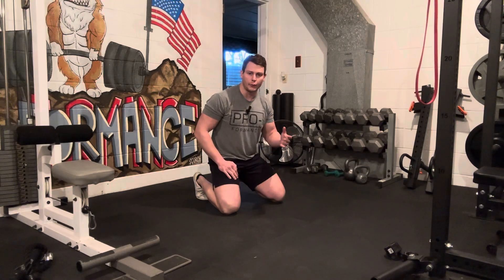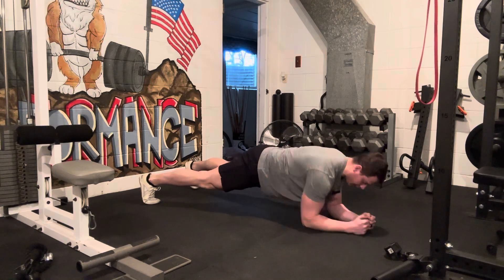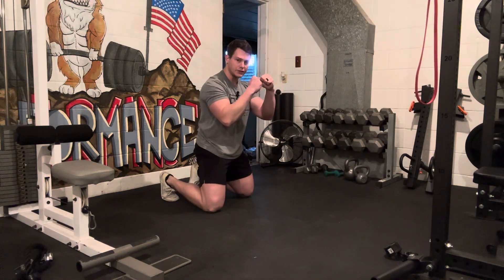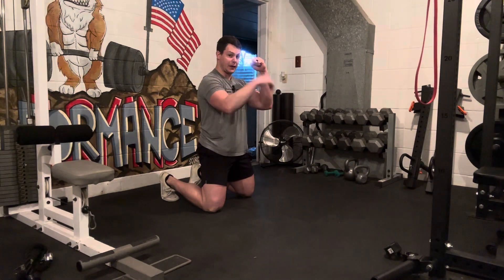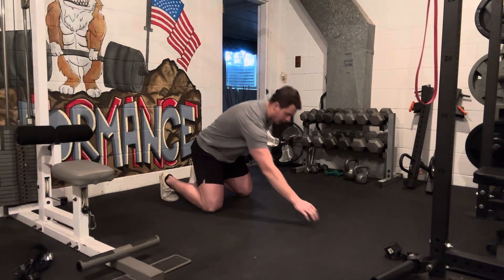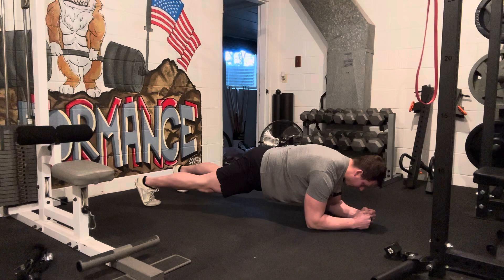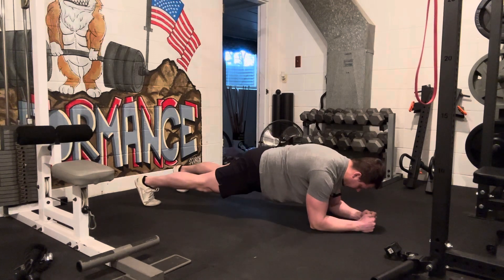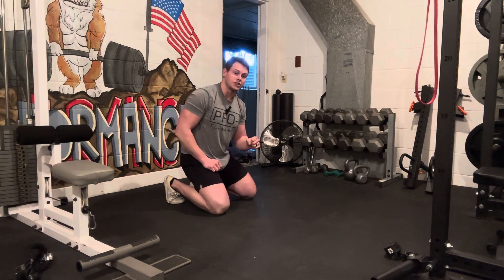Tension Plank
Coach Jeremiah of Pro-Formance Online Training coaches proper execution of a Tension Plank